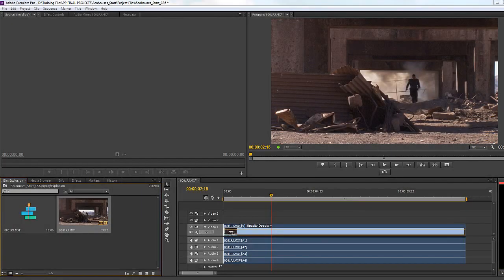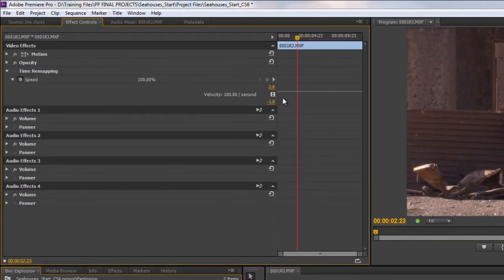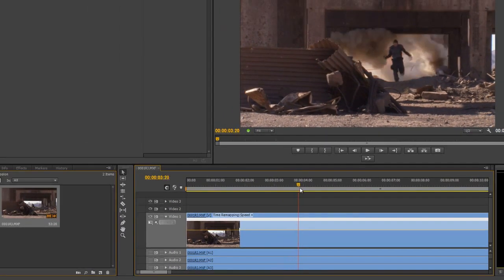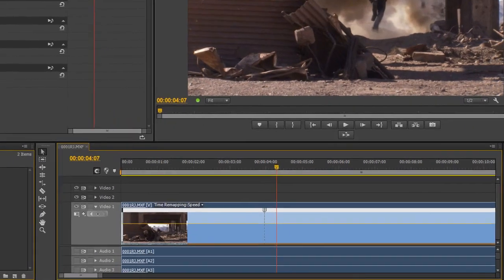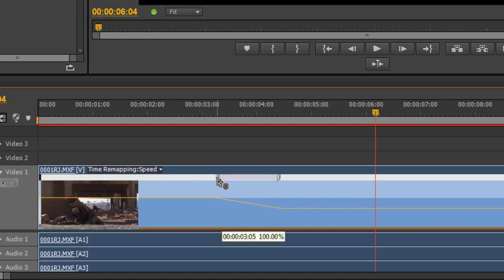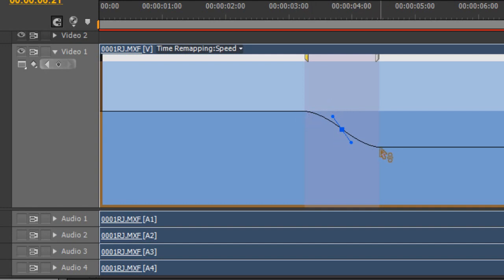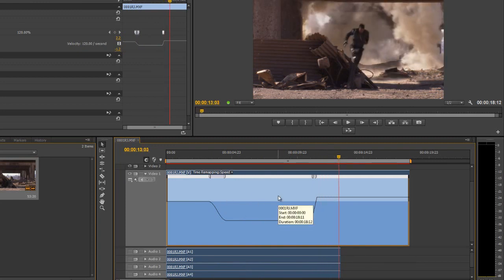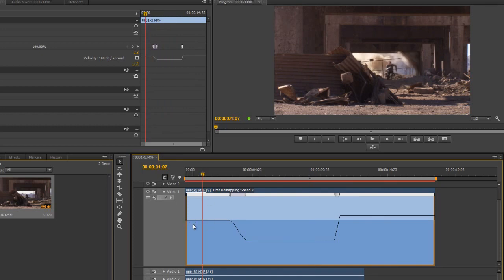Premiere Pro CS6 Techniques: 93 Time 2: Time Remapping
Time remapping is hands-down the most powerful time changing effect in Premiere Pro and also great fun to work with once you know how to use it. In this tutorial Andrew Devis shows how to vary the time of a clip, how to ease that change, how to ease into a hold keyframe and then ease back out again. He then goes on to show how to make the whole clip carry on to play backwards and how to ease the change between playing one dir